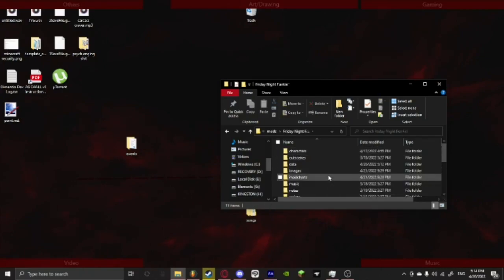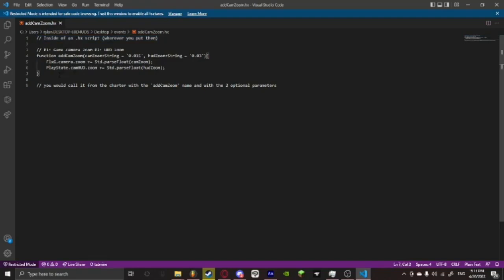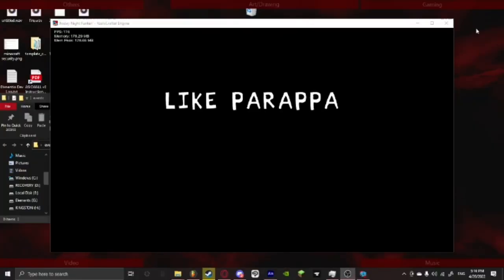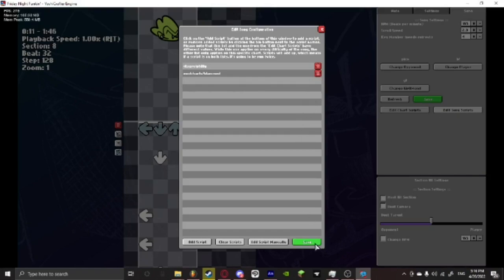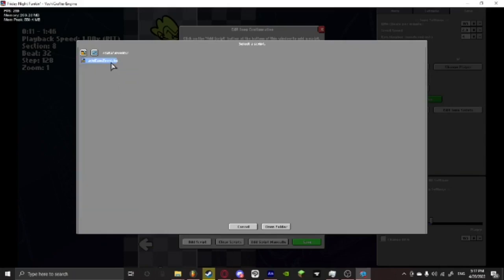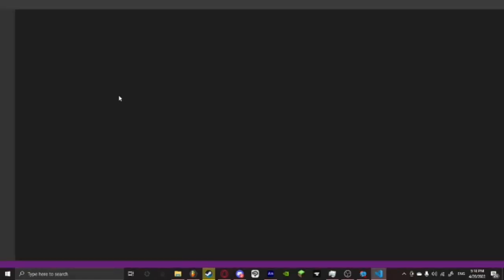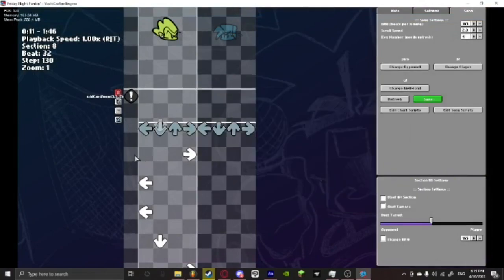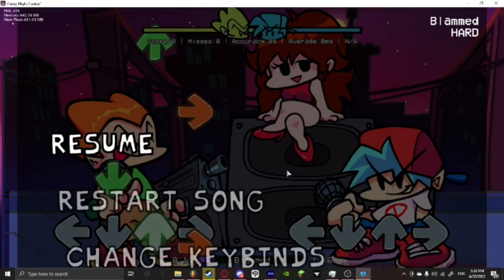an FNF YoshiCrafter Engine events tutorial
Sorry about the quality in this video. I messed around with OBS' settings and forgot to reset them, but since there is literally no tutorial on youtube on how YoshiCrafter Engine's events work, I thought I would do it myself. Music by me.

tags I guess?